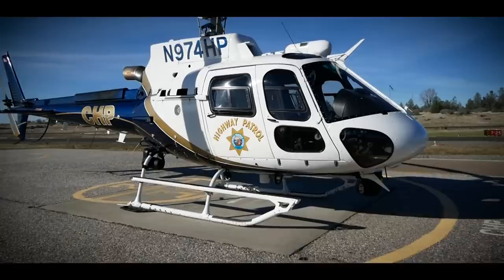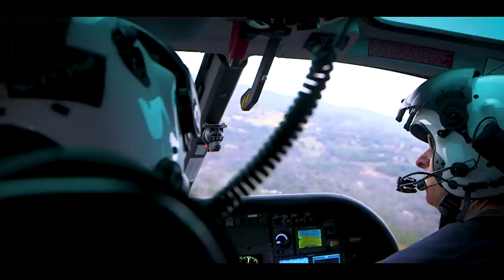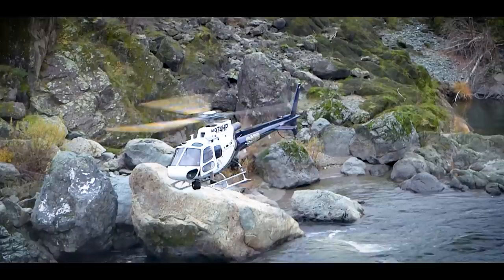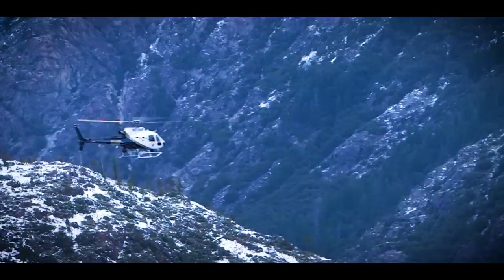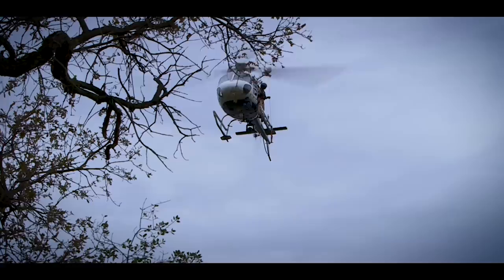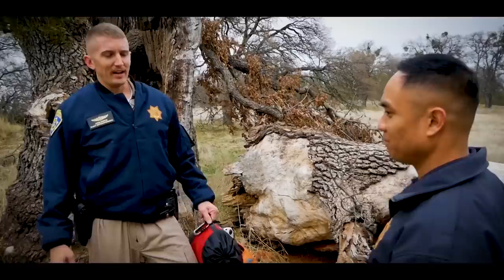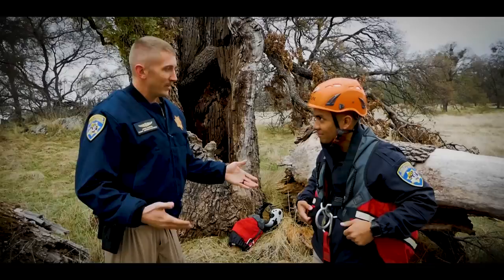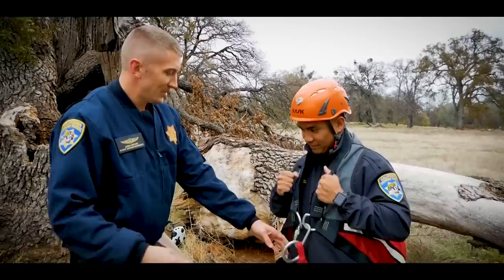CHP Air Operations Part 1 - CHP VLOG Ep. 2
Ever wonder what it's like to be a pilot for the California Highway Patrol?  Officer Ronie Esquivel gives us an inside look into the CHP's Valley Division Air Operations Unit in VLOG #2!